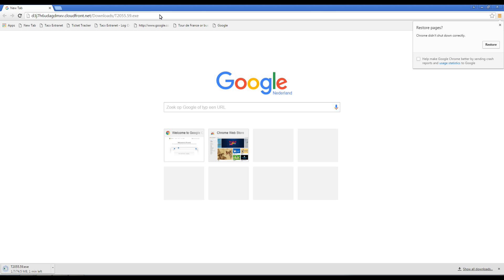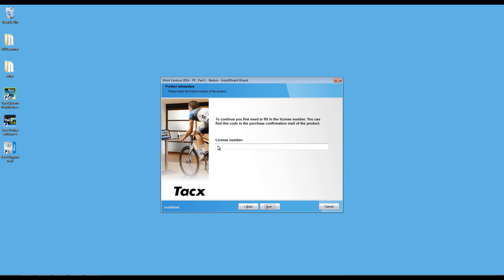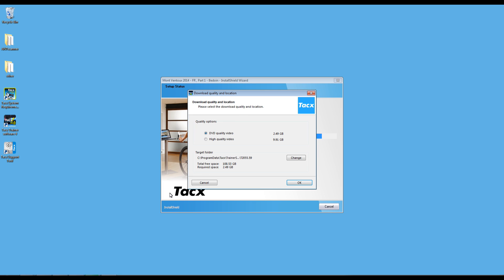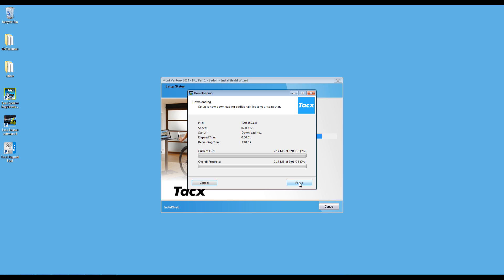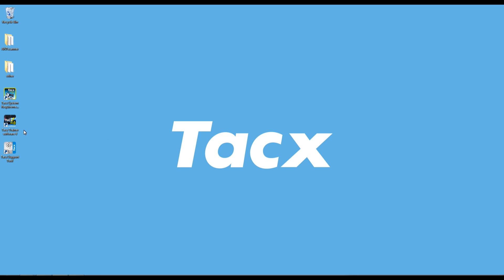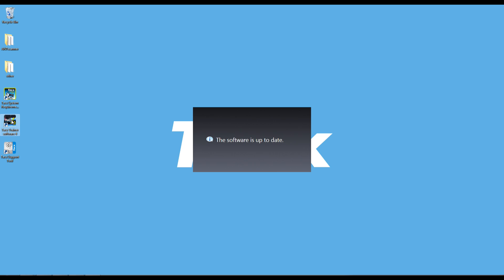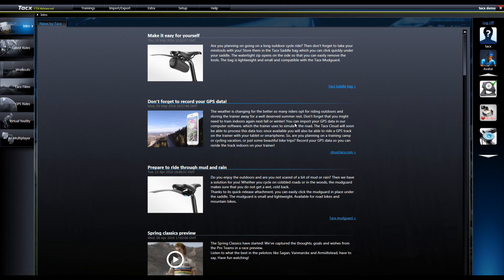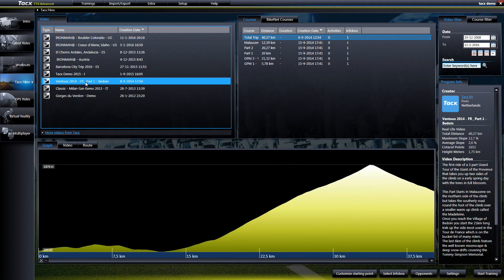How to install and activate a Tacx Film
step by step we will show you how to install a Tacx Films and how you can activate this on the Tacx Trainer software 4